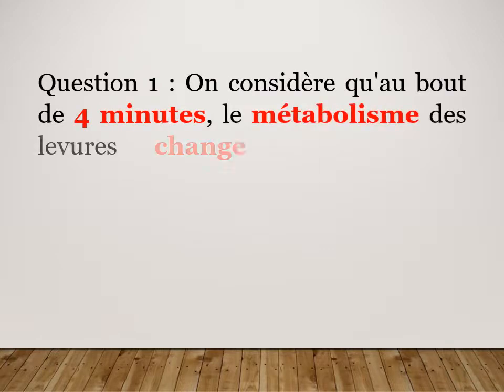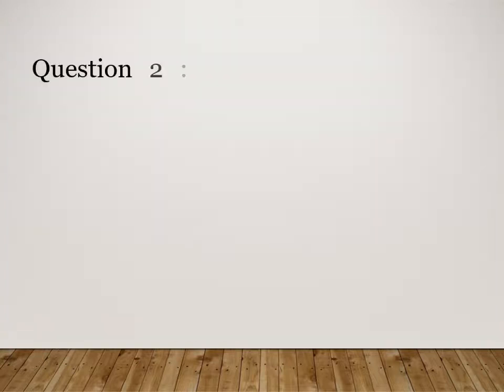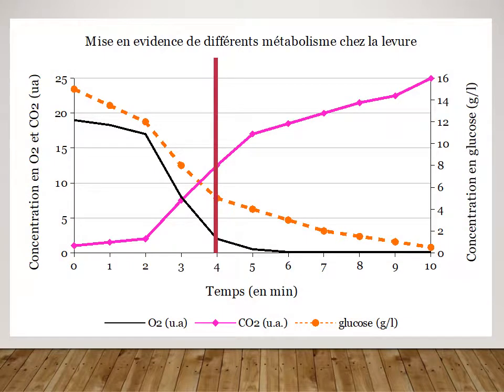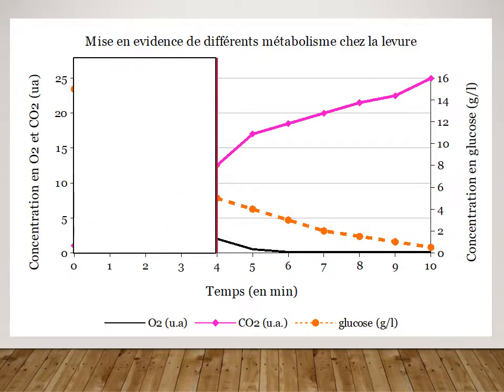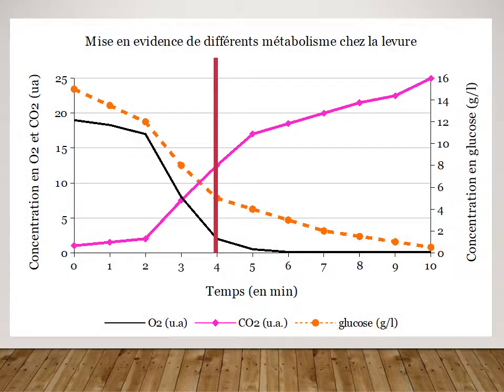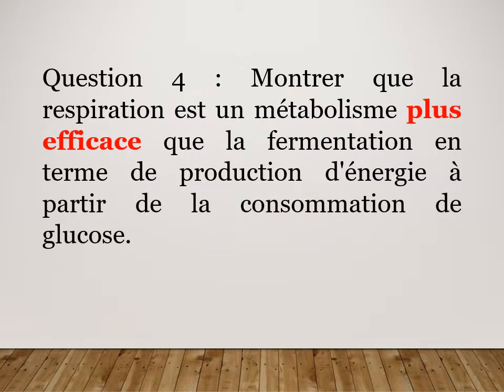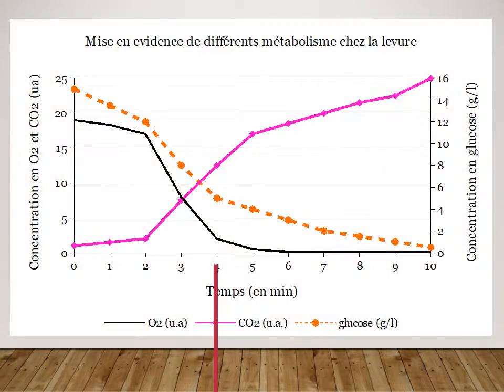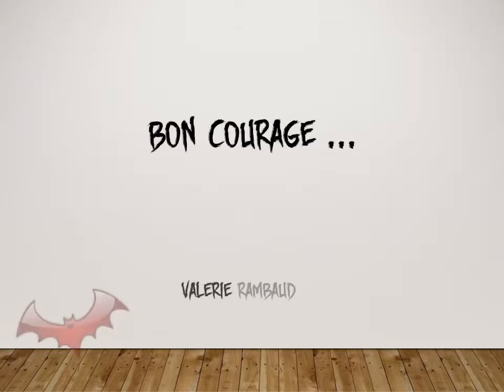Une aide pour l'exercice fermentation respiration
Fermentation Respiration